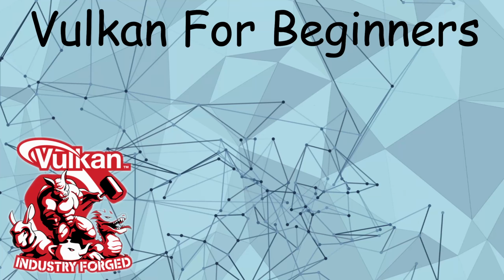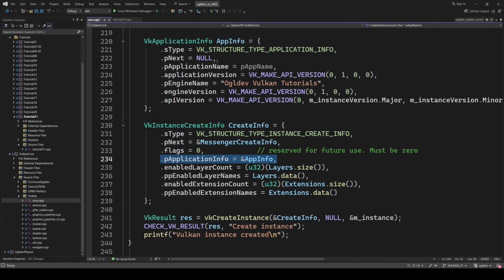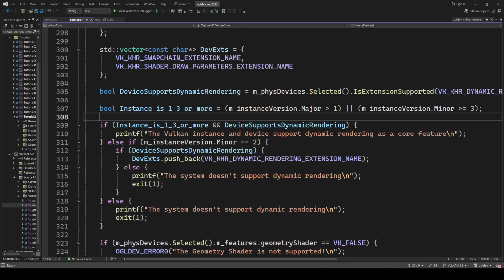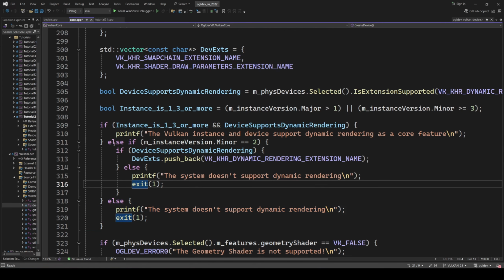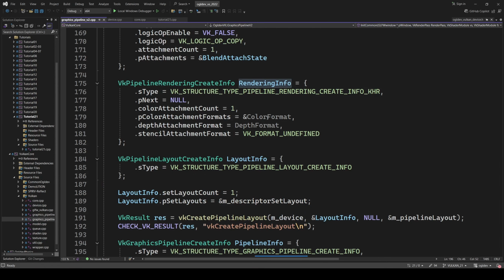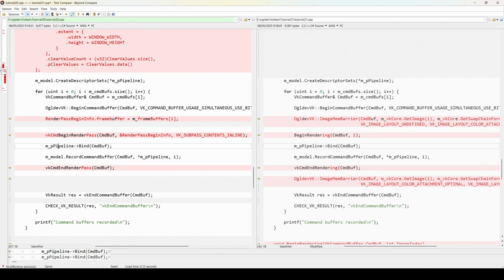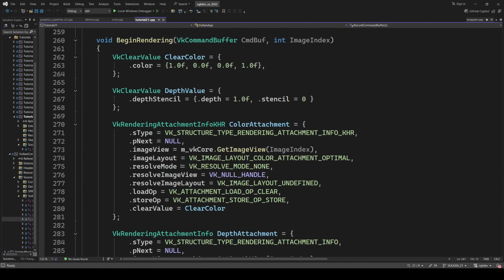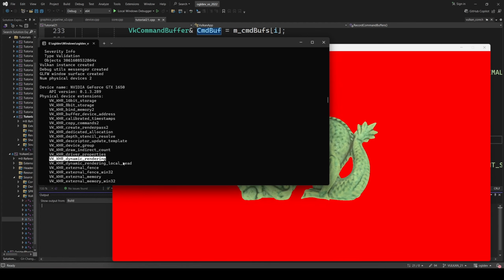Dynamic Rendering // Vulkan For Beginners #21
Vulkan developers, it’s time to embrace a game-changing feature: Dynamic Rendering! Introduced as an extension and officially integrated into Vulkan 1.3, Dynamic Rendering eliminates the need for render pass and framebuffer objects, offering greater flexibility when setting up your render target. In this video, we’ll explore how this feature improves your workflow and why it’s a great alternative to traditional rendering techniques.

🔥 See the list of the books that I'm using as background information for my tutorials
I highly recommend them for learning more about OpenGL and Vulkan.

📚 Timecodes 📚
0:00 Background
1:29 Get the instance version
4:29 Get device extensions
6:39 Enable dynamic rendering
12:14 Change to the graphics pipeline class
15:06 Application code changes
17:00 Command buffer recording update
20:25 Begin the dynamic render
23:21 Demo and outro

Etay Meiri